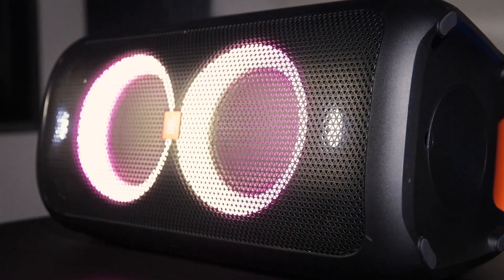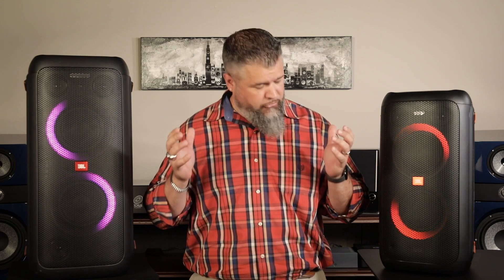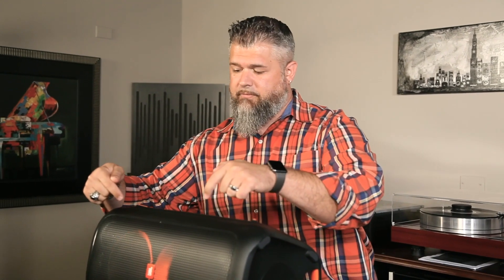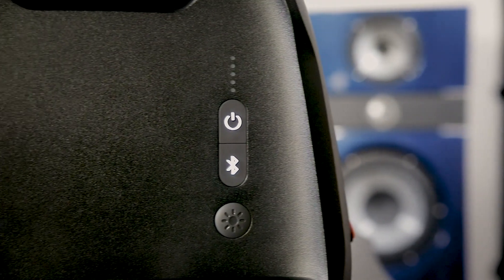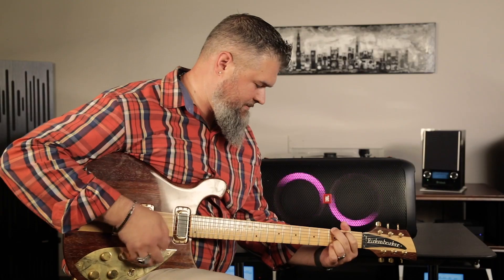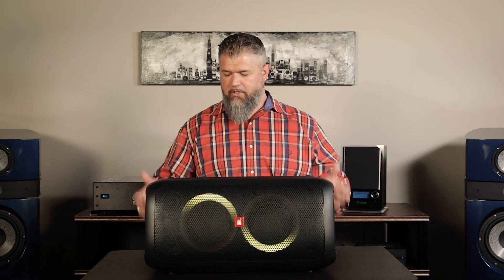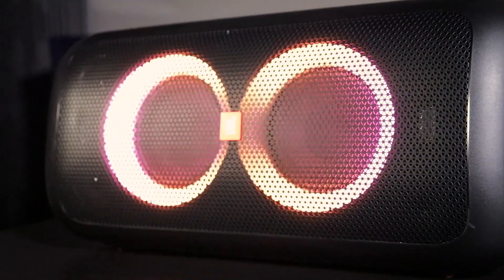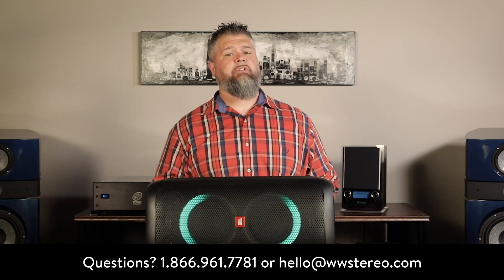Review: JBL PartyBox 100 Bluetooth Speaker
Here is our review of the new JBL PartyBox 100. The PartyBox 100 is the smallest in JBL's line of Bluetooth party speakers. This speaker has an input for a guitar/microphone for karaoke and LED lights that pulse to your music.